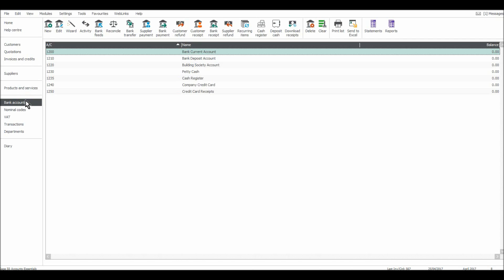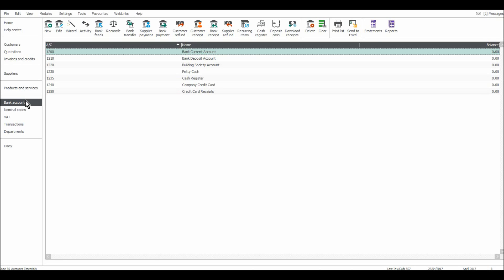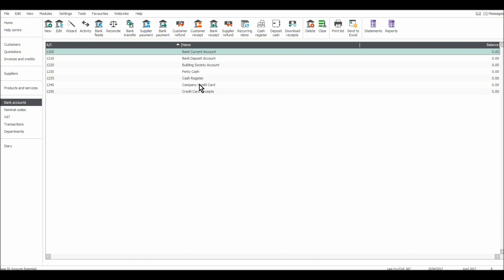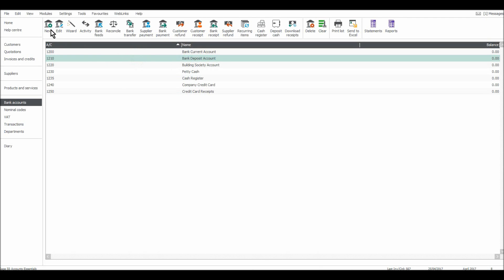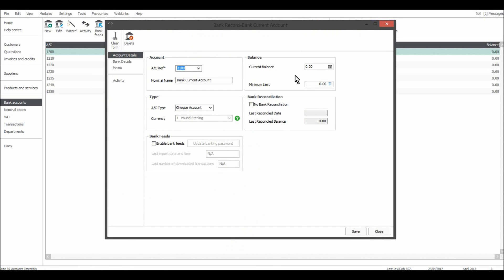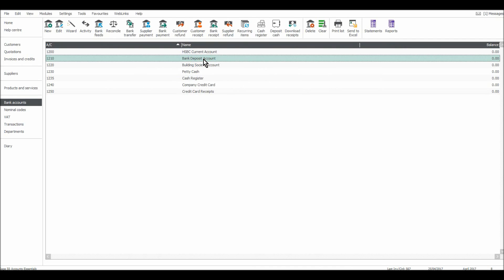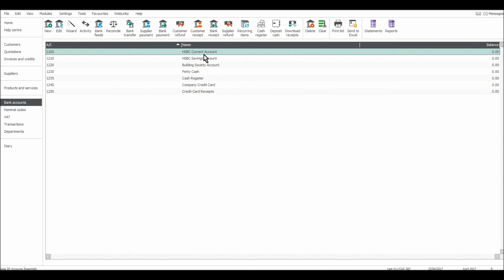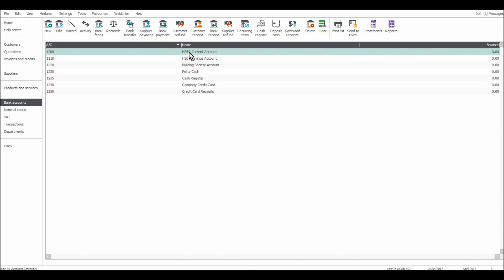Sage 50 Tutorial - Bank Module Part 12 - Adding New & Editing Bank Accounts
I now move onto the bank module part of Sage 50 Accounts.

In this first video, I show you how to add new bank accounts and how to also edit bank accounts on Sage.